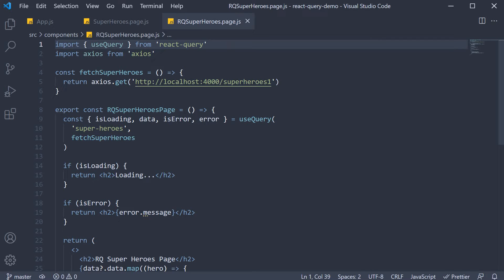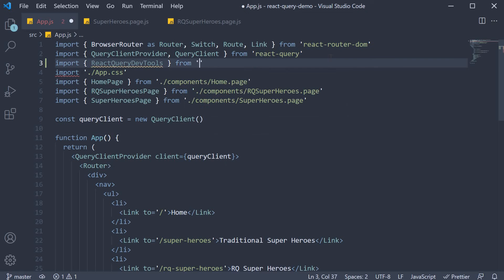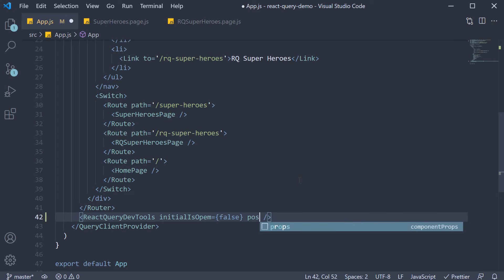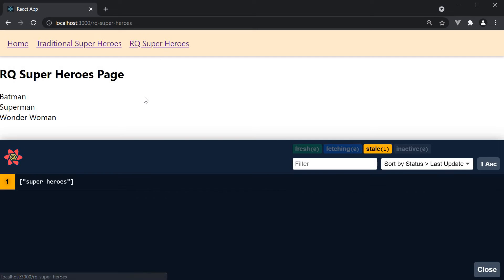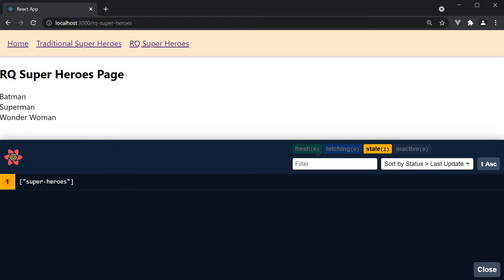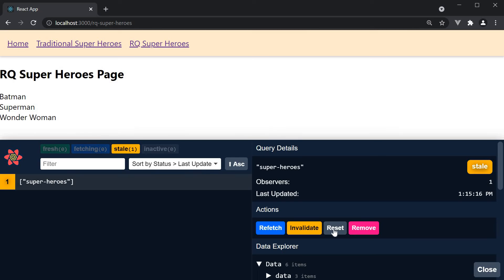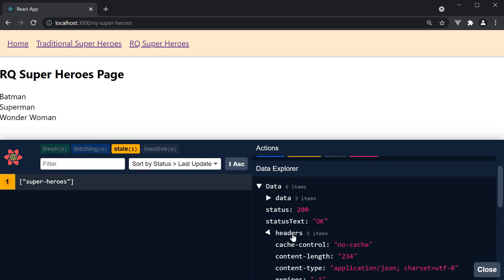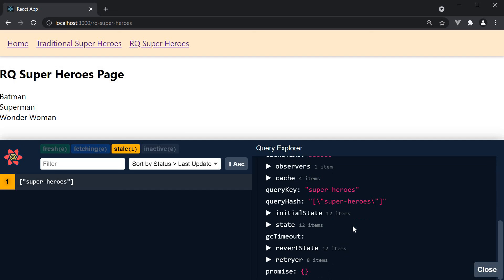React Query Tutorial - 5 - React Query Devtools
React Query Devtools